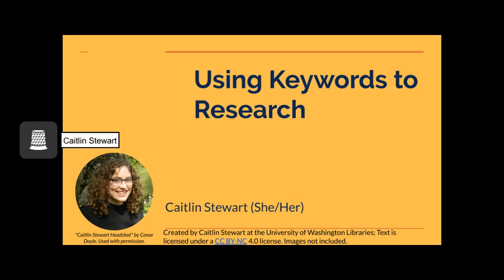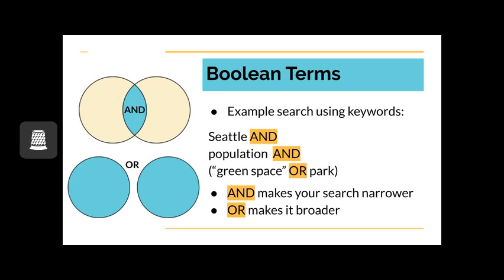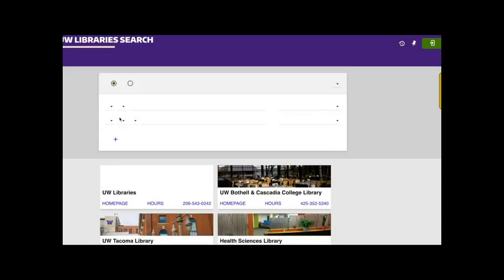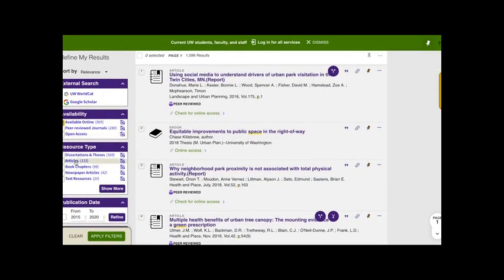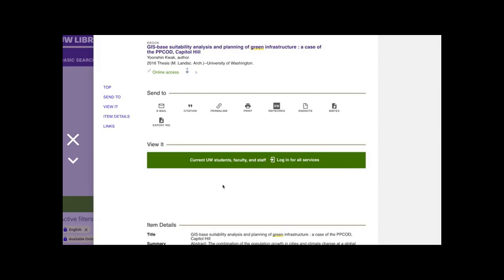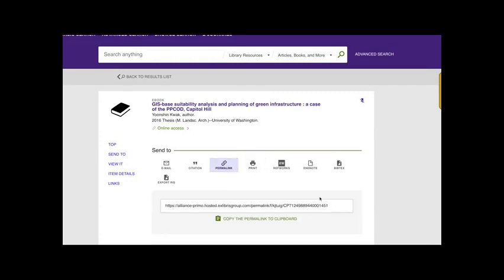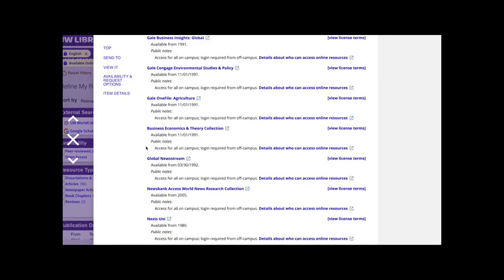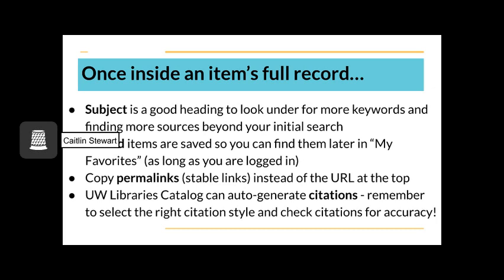Using Keywords to Research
This is the fourth in a series of videos created for expository writing program classes at the University of Washington. Videos can be watched individually as needed, or as a series. In this video, Caitlin explains how to use keywords to search with the UW Libraries. Caitlin assumes that you already know what keywords are, and have them for your research question. If you do not, watch the earlier videos in this series.

If you’d like to engage with this content in a different way, feel free to view the presentation as a Voicethread or a Google Slide Presentation.